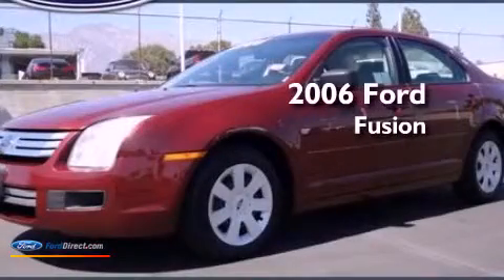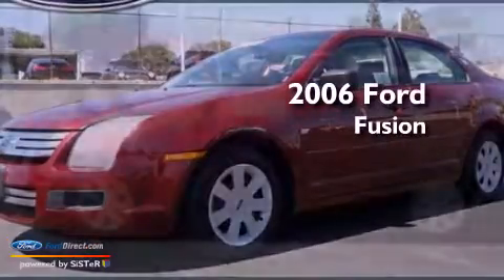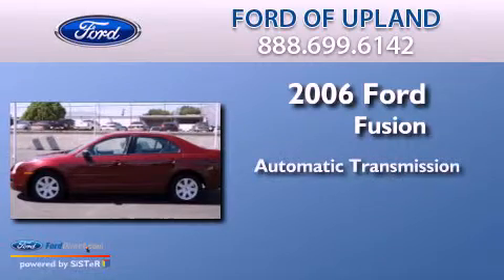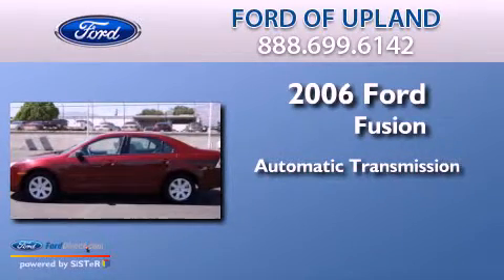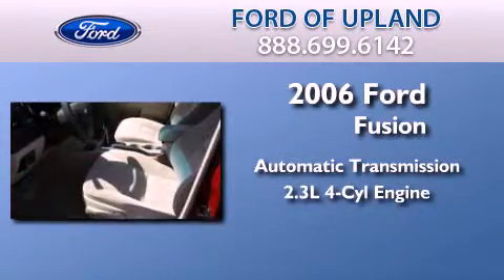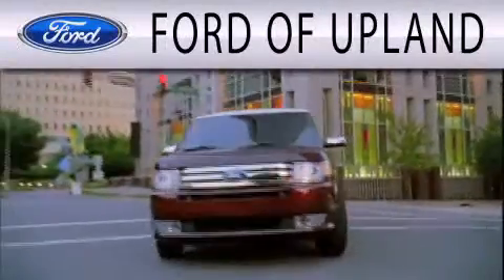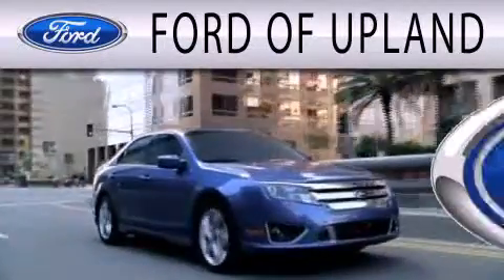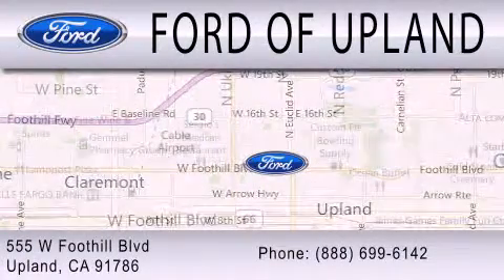2006 FORD FUSION Upland CA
Year : 2006
 Make : FORD
 Model : FUSION
 Engine : 2.3L I4 16V MPFI DOHC
 Trans . : AUTOMATIC
 Exterior : MAROON
 Miles : 89,078
 Interior : TAN
 Stock : 2244

 555 W Foothill Blvd.